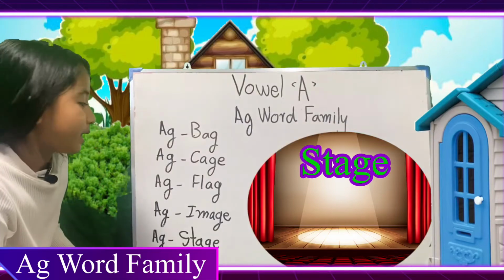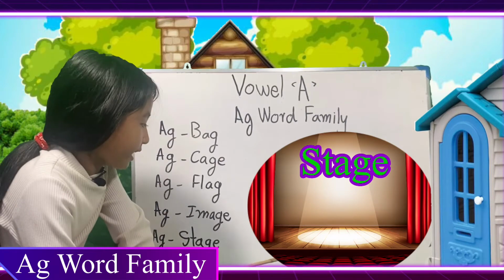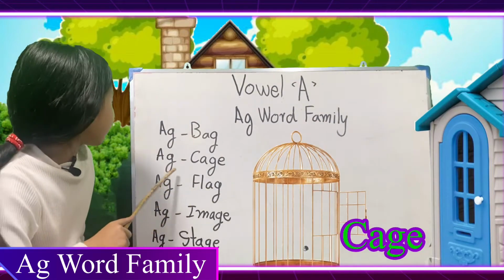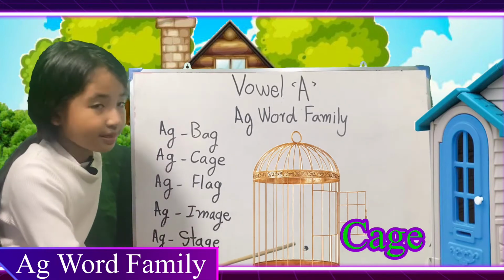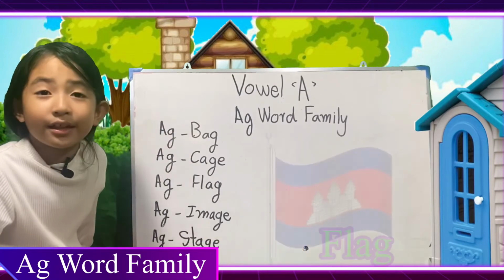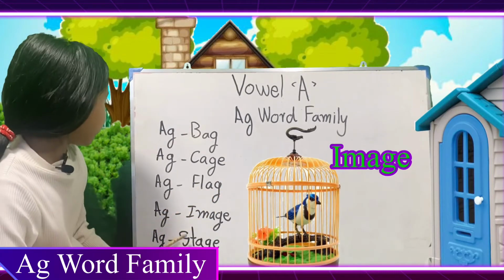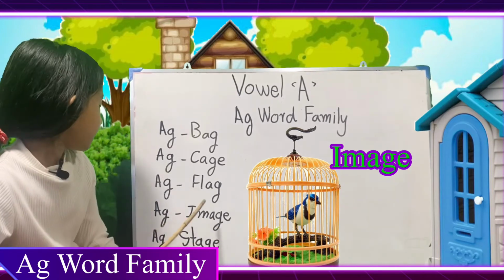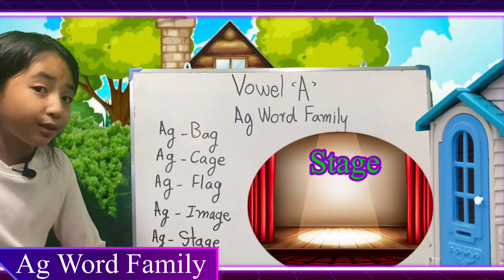Ag Words Family| Ag Sound| Vowels Sound | Phonics| Three Letter Words | English Learning for Kids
Hi there, I am Nana. In this video, I am learning and practicing reading Ag Word Family. Hope you enjoy watching and learning with me.
Please have fun and learn with an original entertainment educational video about Ag Words Sound and Family from Nana and Resa Channel.